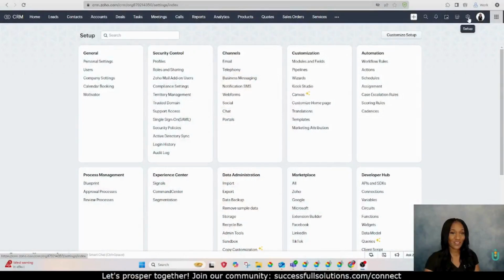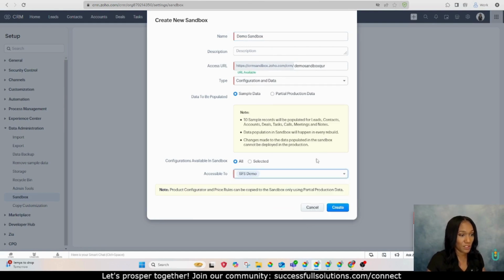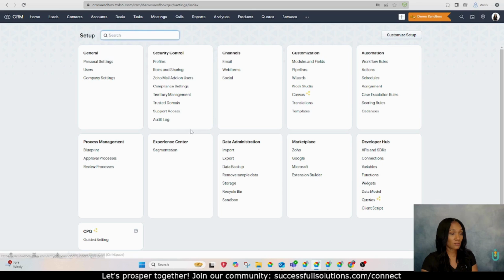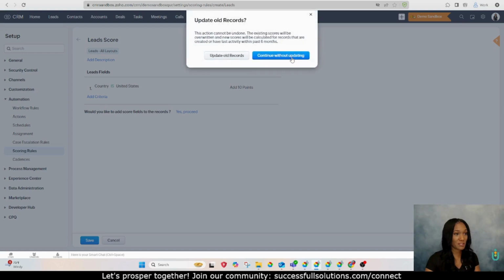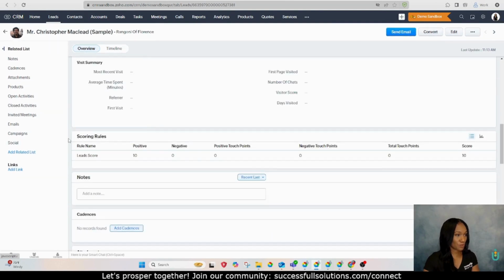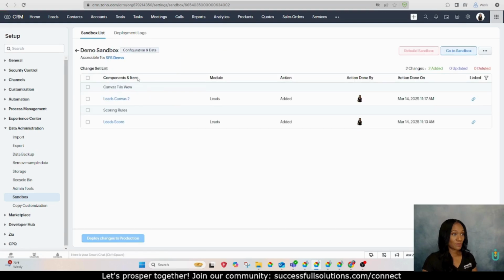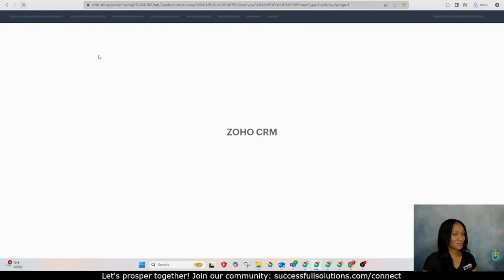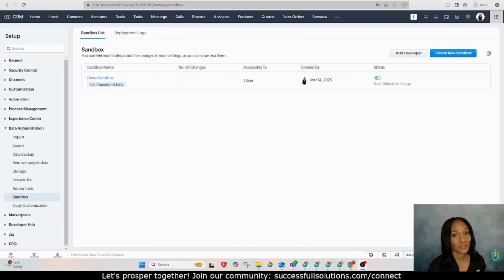How to Create a Sandbox in ZCRM | Step-by-Step Tutorial 2025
What is a Sandbox in Zoho CRM? | Step-by-Step Tutorial 2025

Want to test changes in Zoho CRM without affecting live data? In this tutorial, I’ll explain what a Sandbox in Zoho CRM is, how to create a Sandbox in Zoho CRM, and how to deploy your changes to production. Whether you're a Zoho user, small business owner, or someone looking to customize Zoho CRM, this guide will help you understand and use the Zoho CRM Sandbox effectively.

What You’ll Learn in This Zoho CRM Tutorial:
- What is a Zoho CRM Sandbox? Why and when to use it
- How to create a Sandbox in Zoho CRM for testing customizations
- How to make updates in the Zoho CRM Sandbox without disrupting live data
- How to deploy a Sandbox in Zoho CRM to move changes to production safely
- Why Use a Zoho CRM Sandbox?

The Zoho CRM Sandbox is an essential tool for testing workflows, automation, and layouts before applying changes to your live CRM. By learning how to use a Sandbox in Zoho CRM, you can prevent errors, improve efficiency, and customize Zoho CRM with confidence.
Watch and leave feedback to let me know if this was helpful to you.